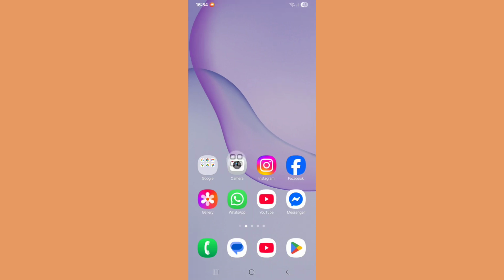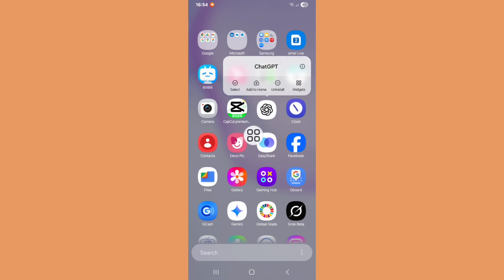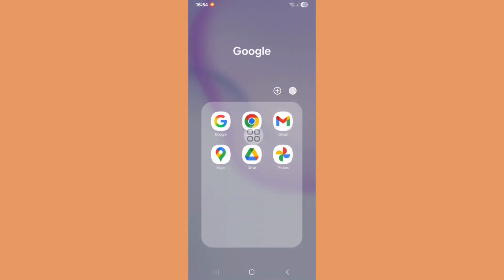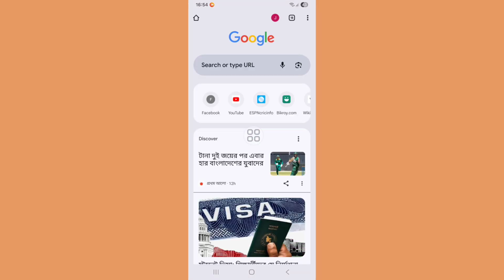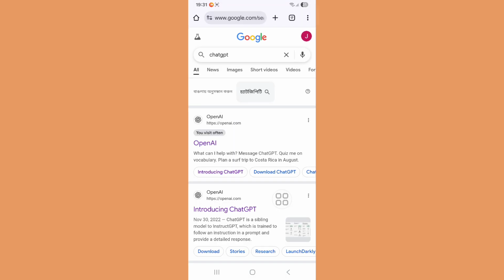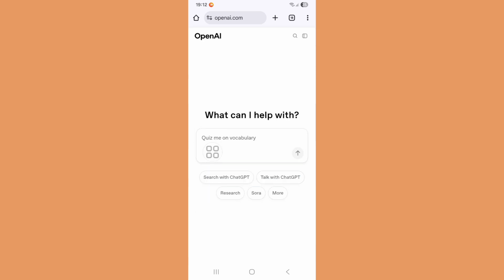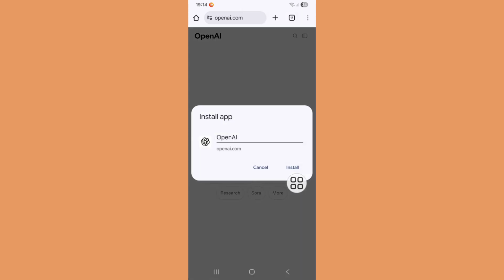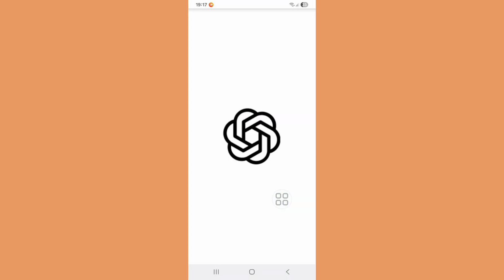Fix Preauth PlayIntegrity verification failed in ChatGPT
How to Fix ChatGPT Preauth PlayIntegrity verification failed 2025